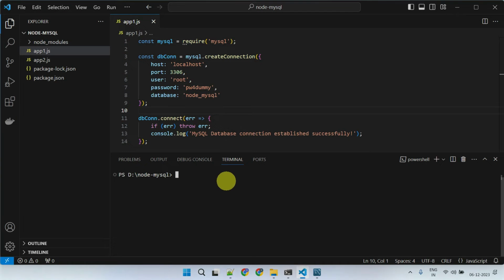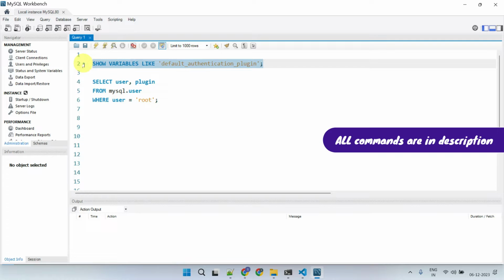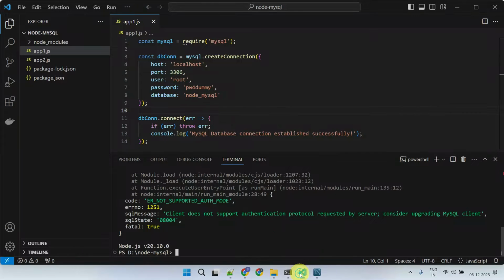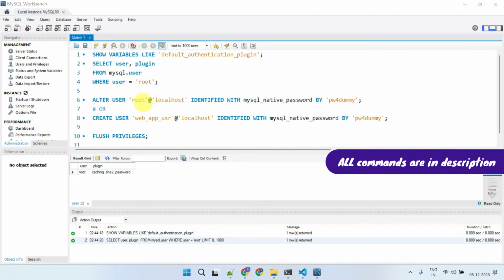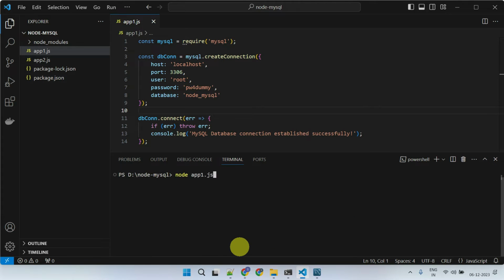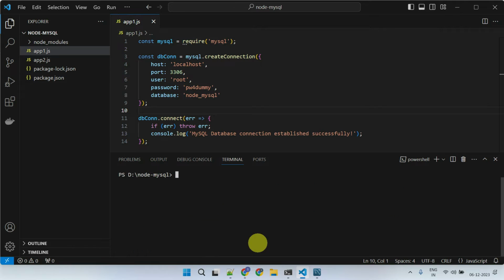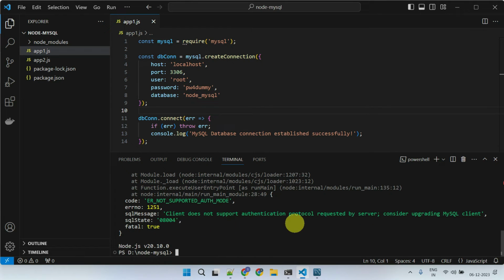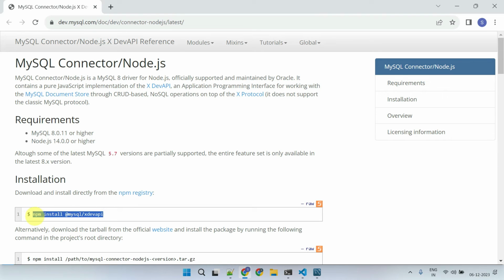Mysql ER_NOT_SUPPORTED_AUTH_MODE Client does not support authentication protocol requested by server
MySQL error fixed
Client does not support authentication protocol requested by server; consider upgrading MySQL client
ER_NOT_SUPPORTED_AUTH_MODE
Client does not support authentication protocol requested by server vs code
Client does not support authentication protocol requested by server  node js
Client does not support authentication protocol requested by server java
er_not_supported_auth_mode errno 1251
Error when connecting to mysql database windows
vs code node js java stackoverflow youtube reddit php navicat
mysql_native_password vs caching_sha2_password
mysql_native_password vs sha256_password
er_not_supported_auth_mode mysql
er_not_supported_auth_mode
er_not_supported_auth_mode nodejs
Can't connect to [local] MySQL server
mysql error client_plugin_auth is required
mysql error client does not support authentication protocol
er_not_supported_auth_mode: Client does not support authentication protocol requested by server; consider upgrading MySQL client
er_not_supported_auth_mode mysql docker
er_not_supported_auth_mode mysql vscode
not_supported_auth_mode mysql 8.0
How to fix the server requested authentication method unknown to the client?
Why is MySQL not connecting to server?
How do I fix MySQL error number 1251?
How do I update my MySQL client?
client does not support authentication protocol requested by server vscode
Client does not support authentication protocol requested by server php
er_not_supported_auth_mode: client does not support authentication protocol requested by server
1251 - client does not support authentication protocol requested by server navicat
error: er_access_denied_error: access denied for user 'root'@'localhost' (using password: yes)
code: 'er_not_supported_auth_mode', errno: 1251,
client does not support authentication protocol 'auth_gssapi_client' requested by server
mysql2

Commands:
SHOW VARIABLES LIKE 'default_authentication_plugin';
SELECT user, plugin
FROM mysql.user
WHERE user = 'root';

ALTER USER 'root'@'localhost' IDENTIFIED WITH mysql_native_password BY 'pw4dummy';
# OR
CREATE USER 'web_app_usr'@'localhost' IDENTIFIED WITH mysql_native_password BY 'pw4dummy';

FLUSH PRIVILEGES;